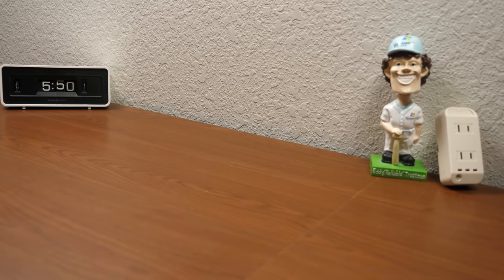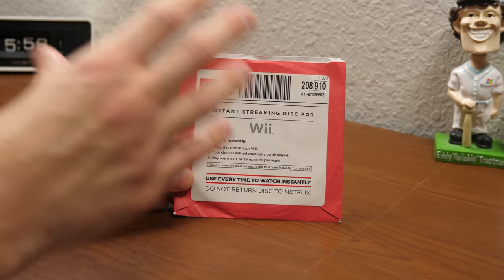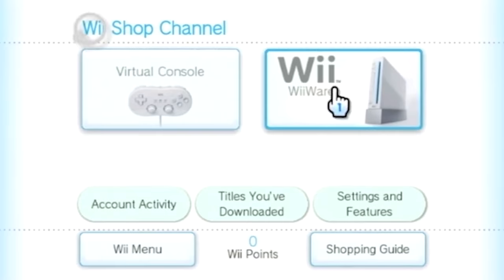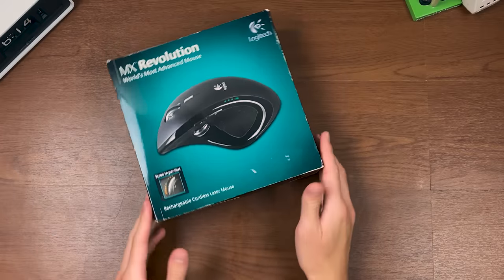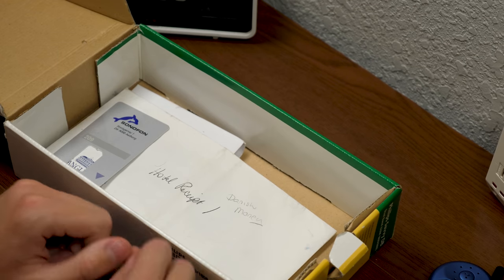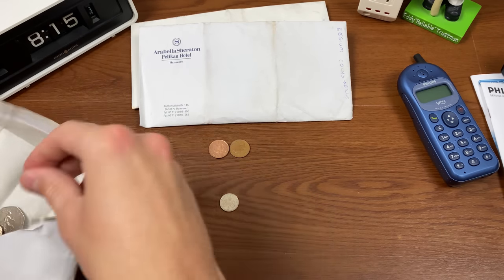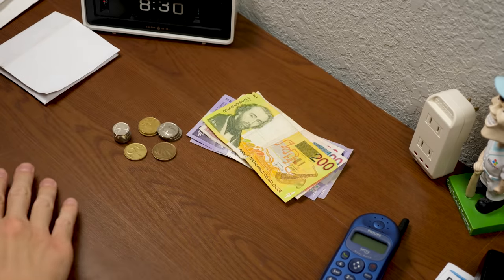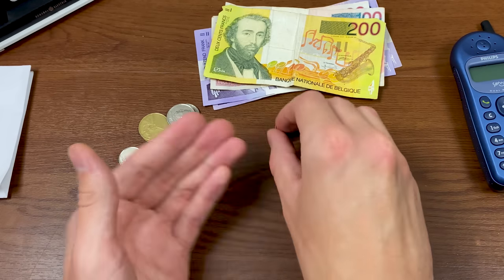Netflix's Nintendo Wii Disc & More! - Thrift Store Finds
Welcome back to another episode of Thrift Store and Garage Sale Finds! Today we're gonna take a look at 4 purchases I made, including a copy of the Netflix disc for the Nintendo Wii!

"Aces High", "AcidJazz", and "Airport Lounge"

Homebrew Channel Theme
DSi Shop Theme